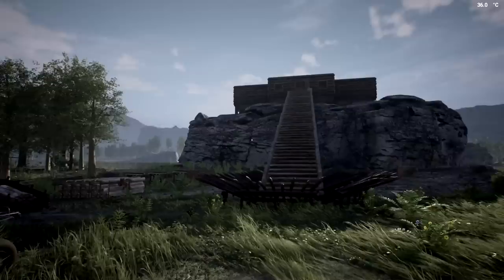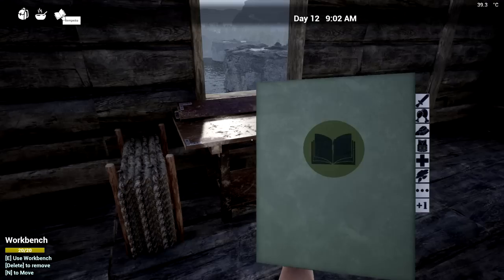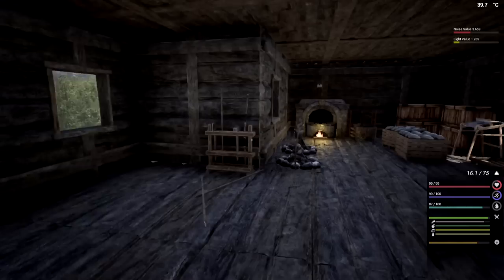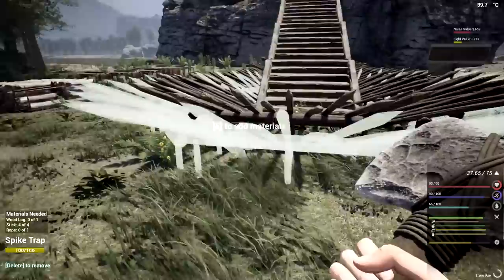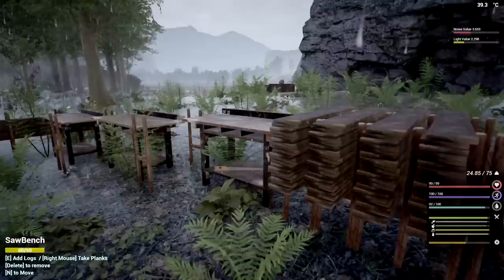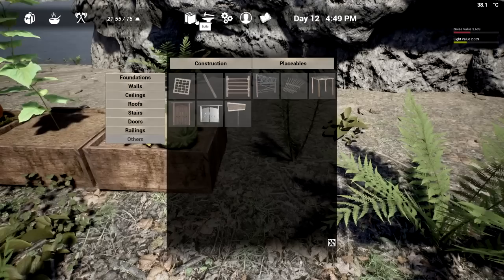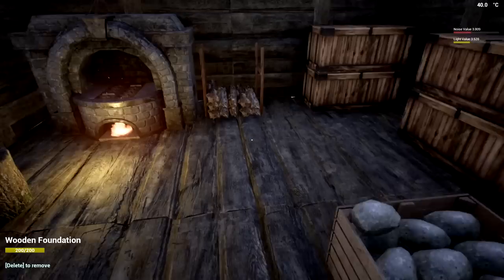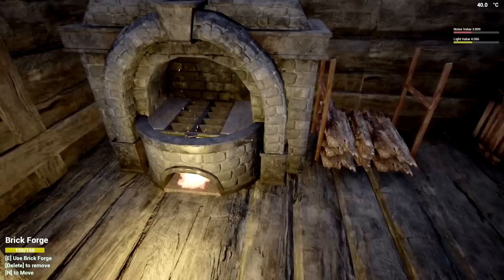Day Ten Survival Big Move | The Infected Gameplay | Part 10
The Infected Gameplay Let's Play V14 First Look theinfected survivalgame #2023